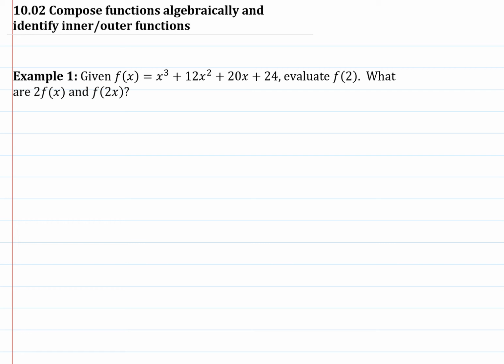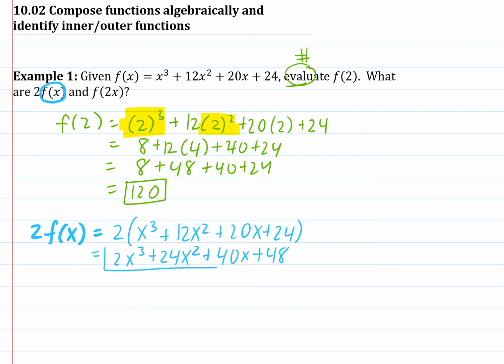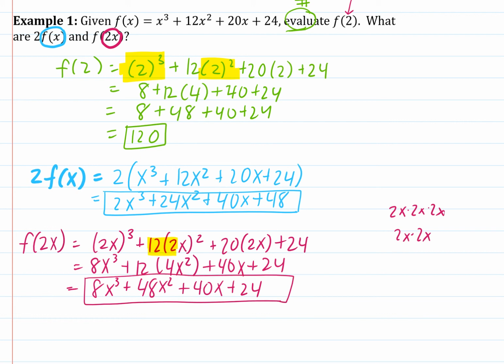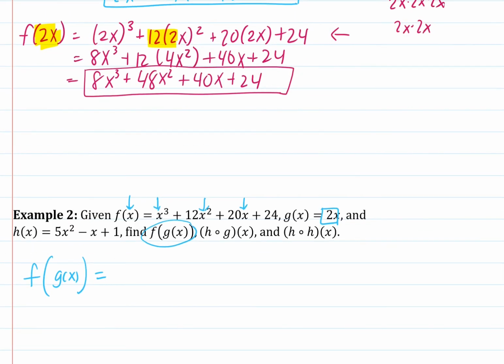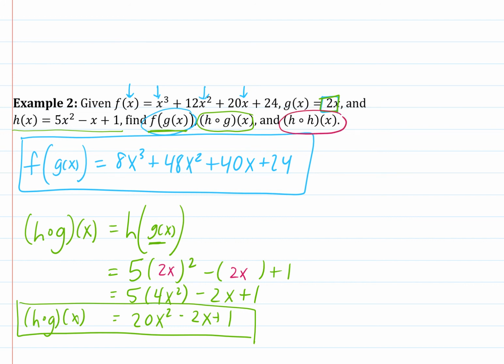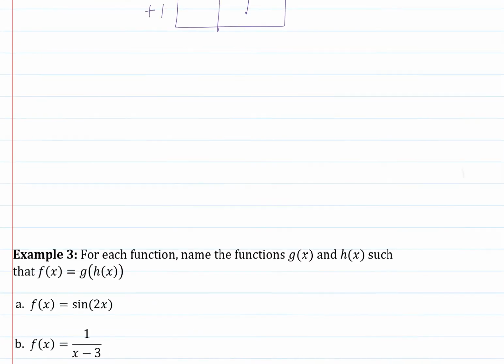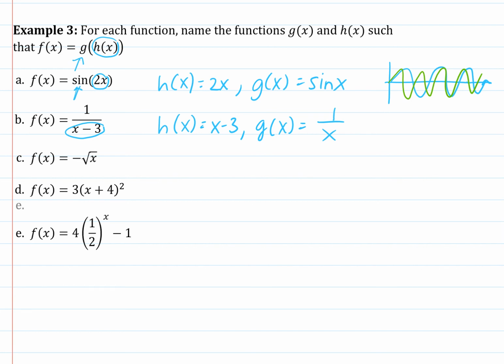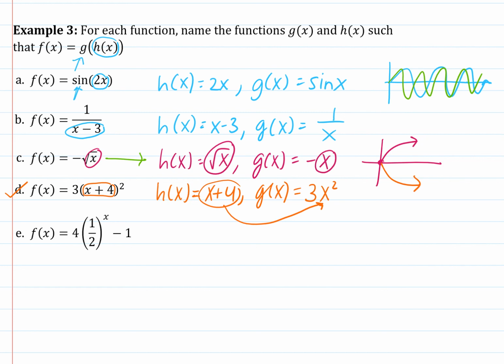10.02 Compose functions algebraically and identify inner and outer functions